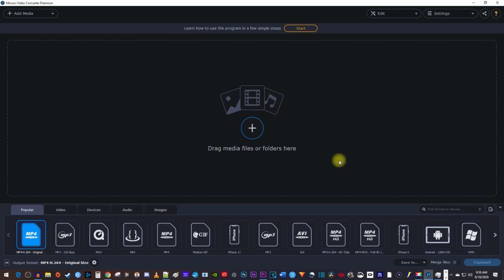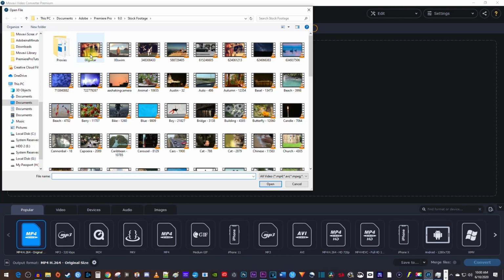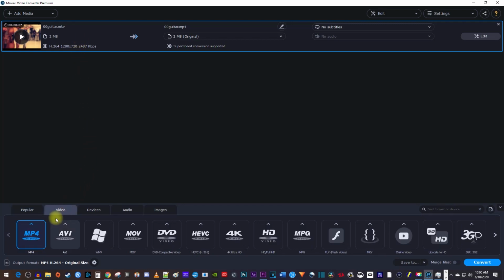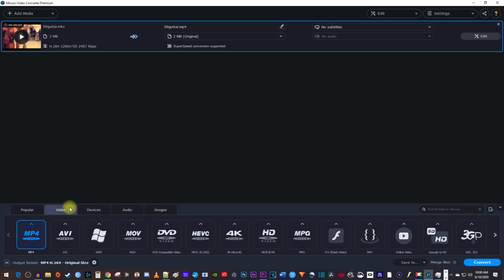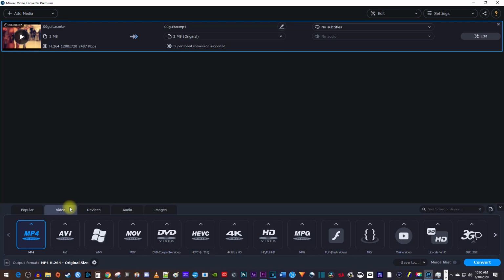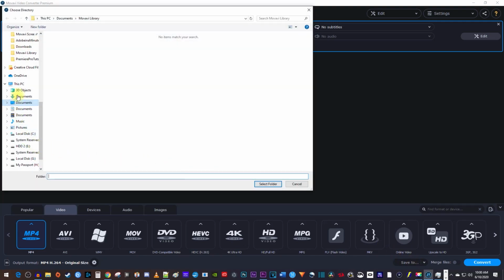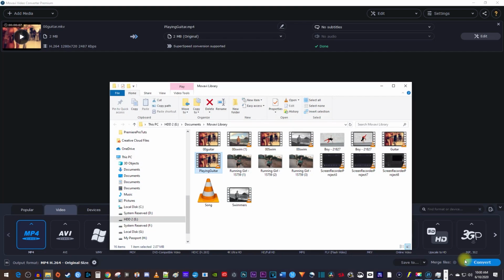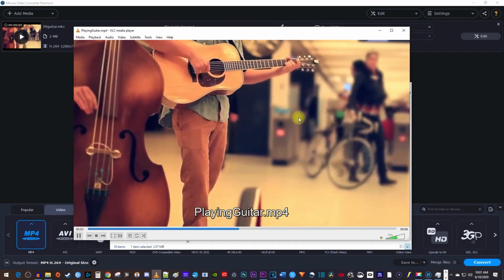How to Convert MKV to MP4 Tutorial | Movavi Video Converter Premium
A tutorial on how to convert mkv file to mp4 video format.